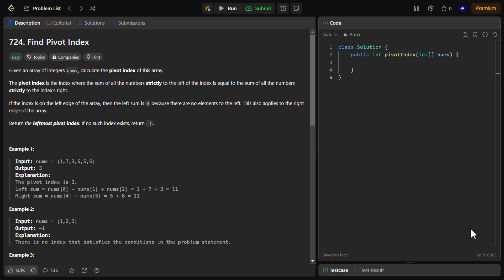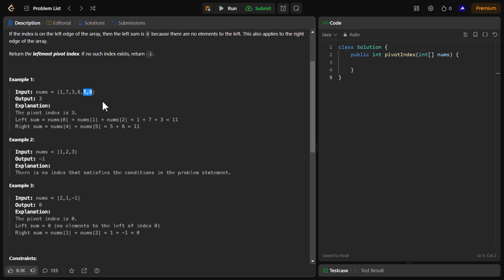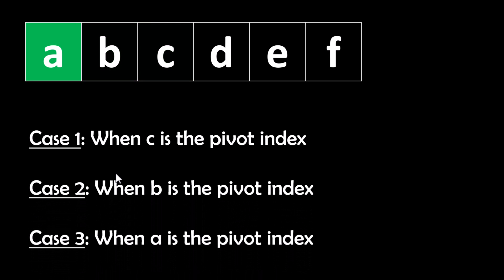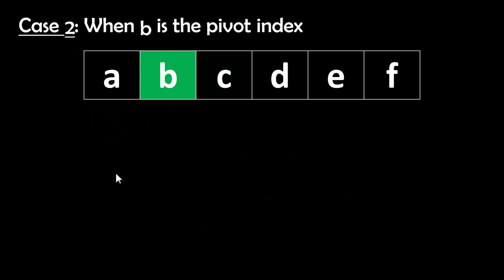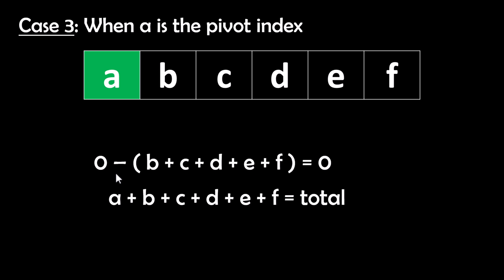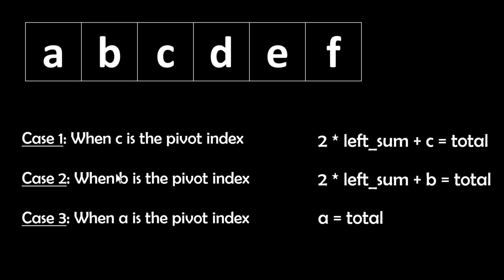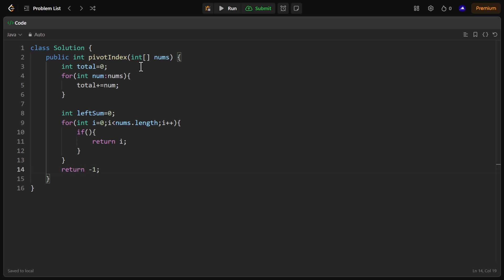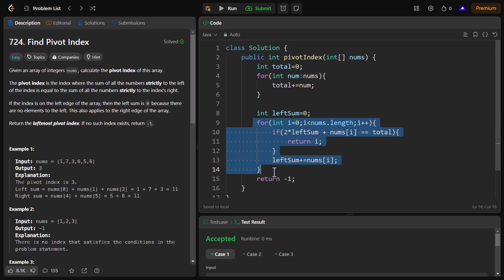Find Pivot Index | Leetcode - 724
Easy explanation to leetcode problem 724 Find Pivot Index.

UPI: algorithmsmadeeasy@icici